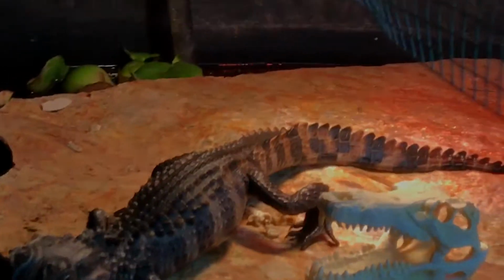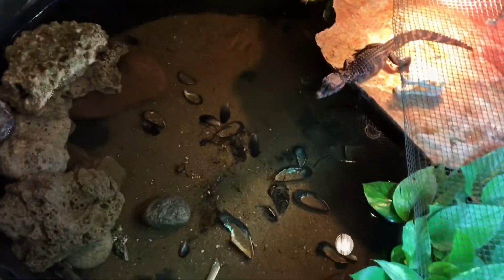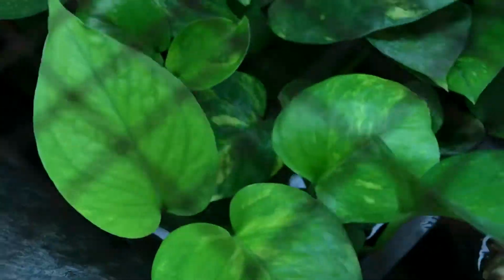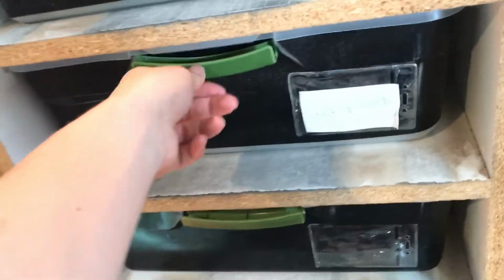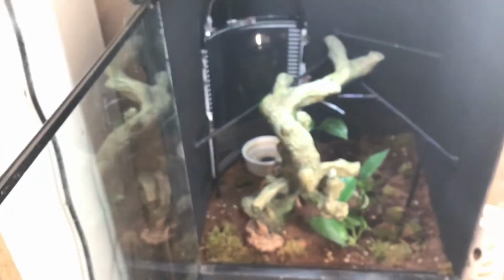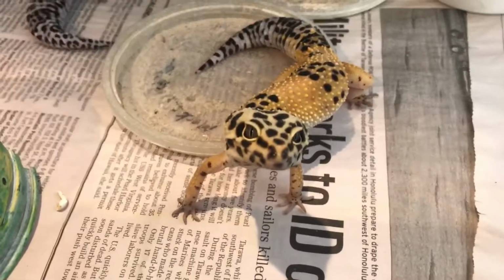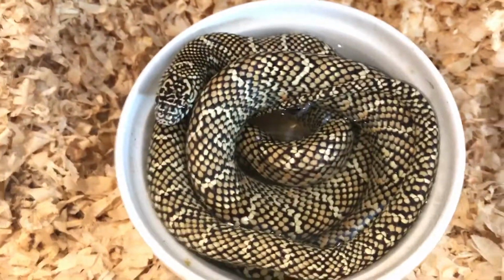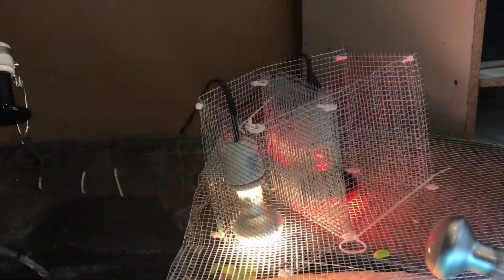Caiman and a few snakes